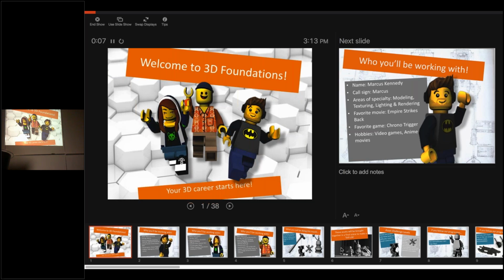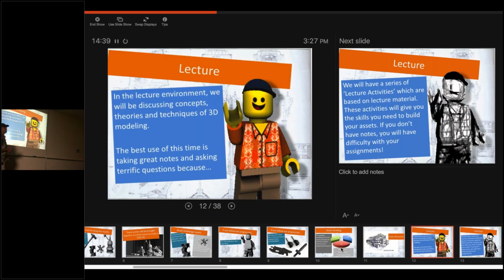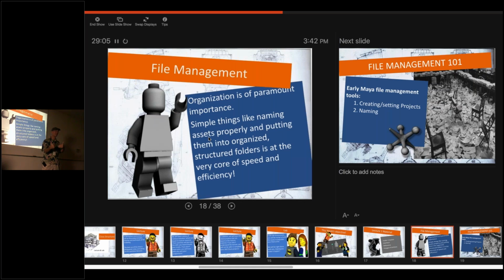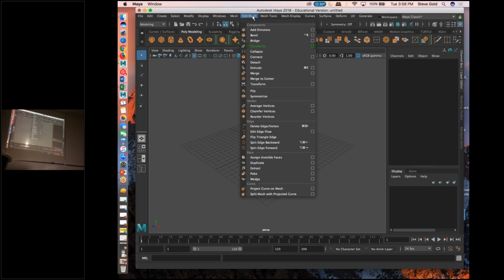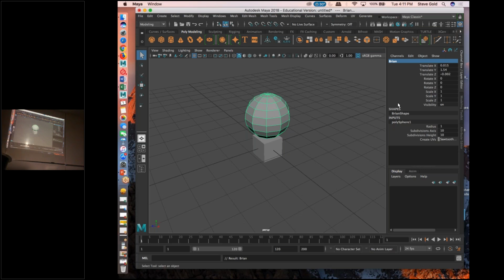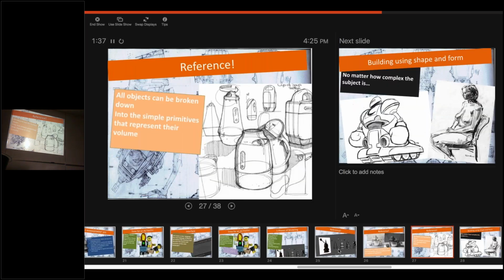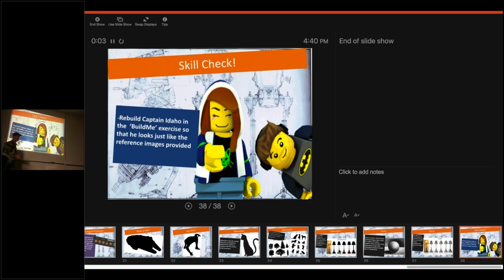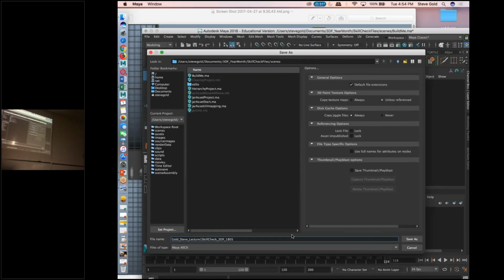3DF Lectures 1805 01